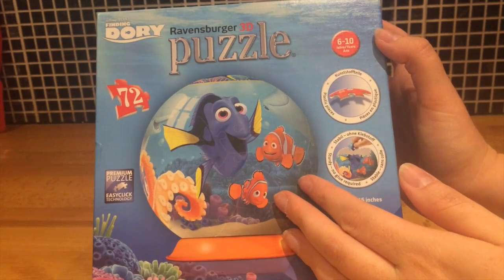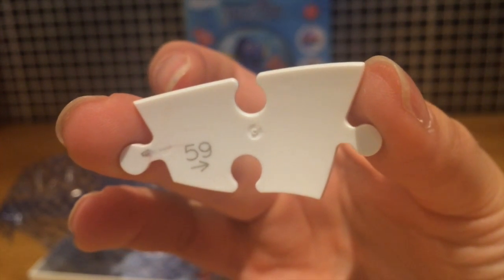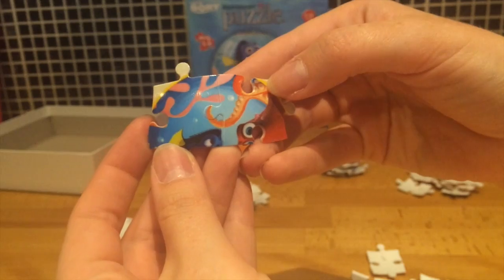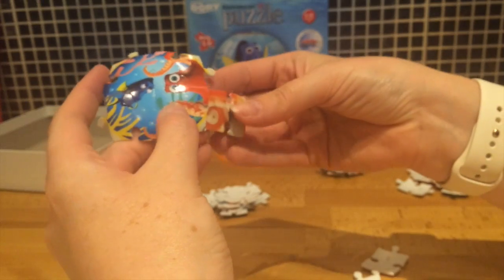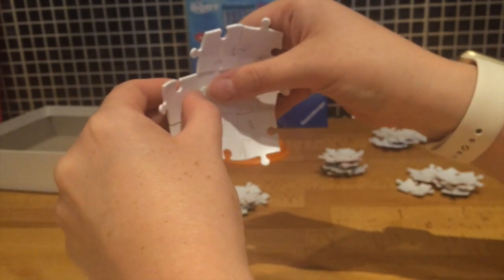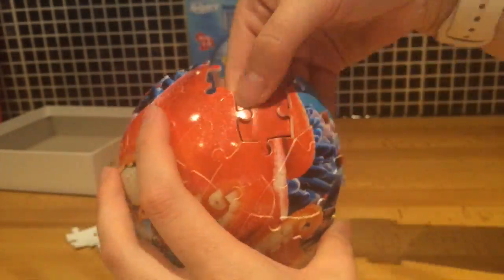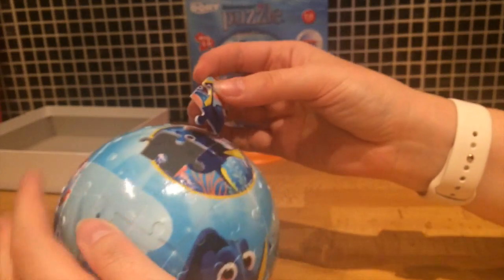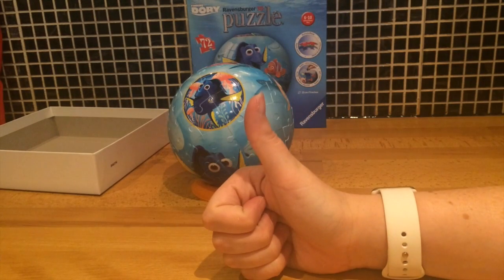Finding Dory 3D Puzzle By Ravensburger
See for yourself what is included with the Finding Dory 3D Puzzle, and how to assemble it.